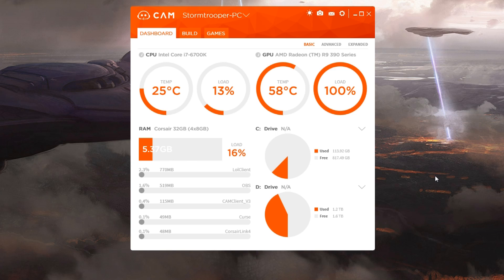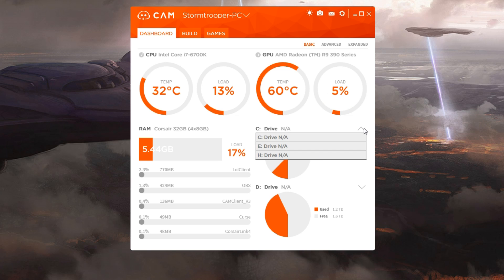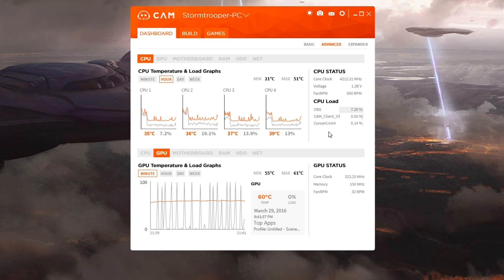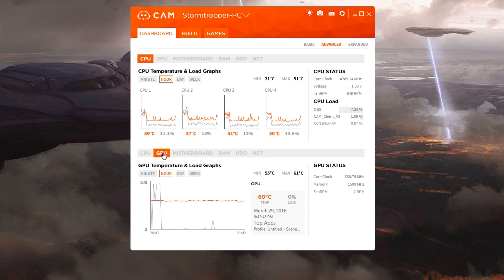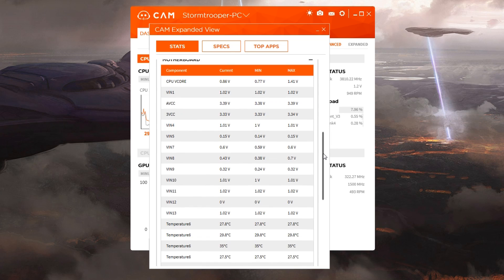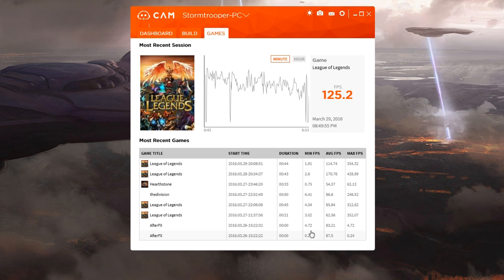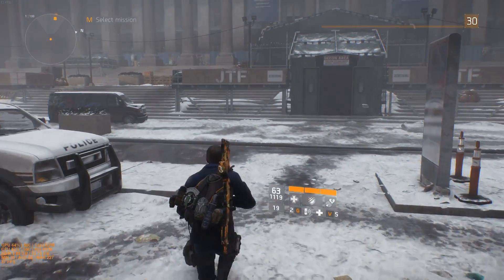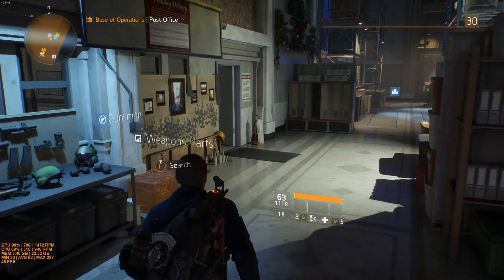What is NZXT CAM?